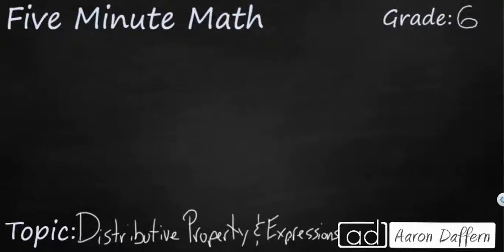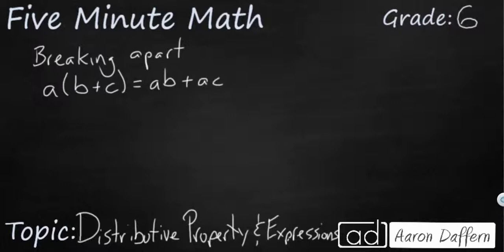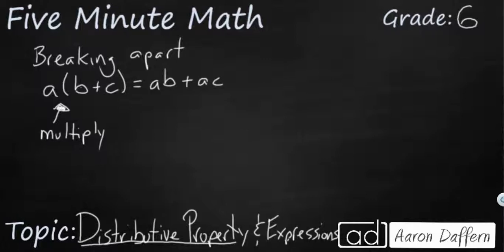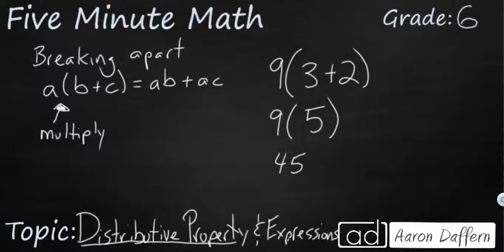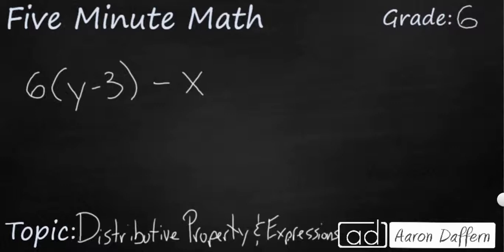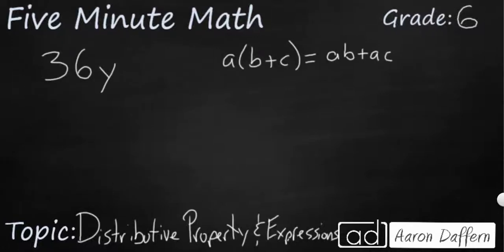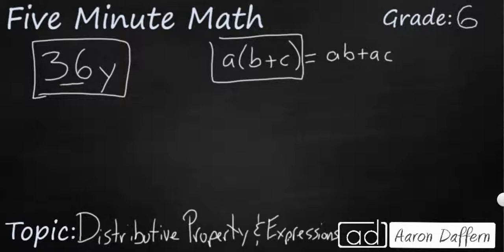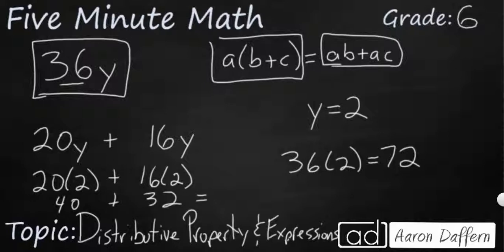6th Grade Math Distributive Property and Expressions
Learn how to use the distributive property to break apart expressions and generate equivalent expressions. Three examples and a definition are provided in the video.